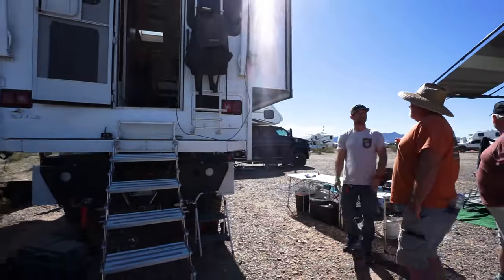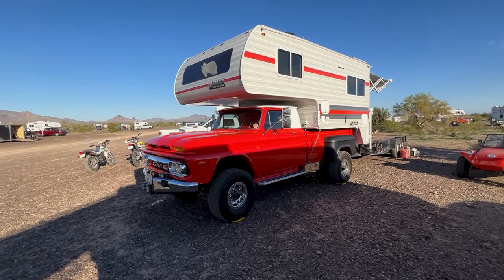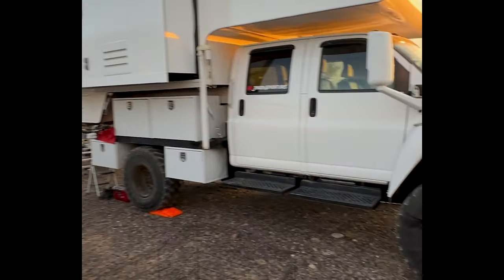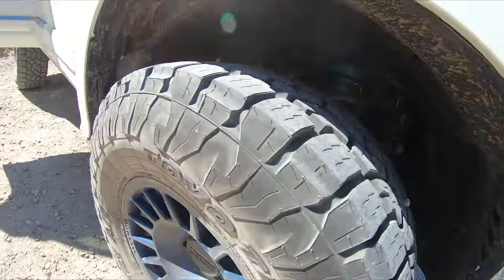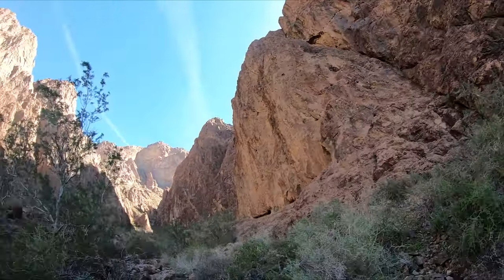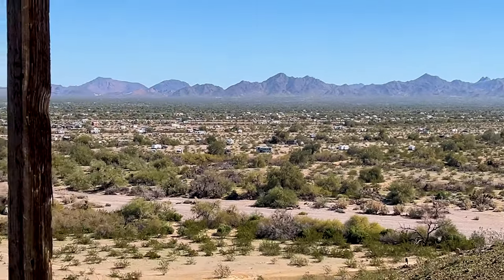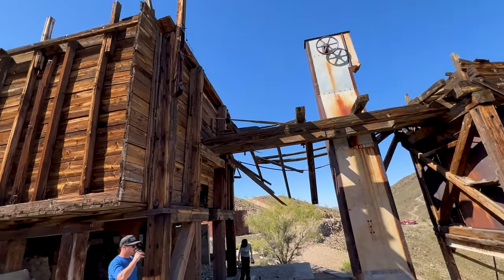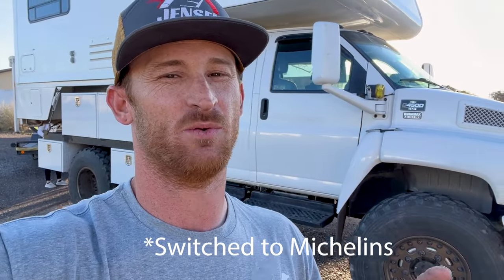Truck Camper Rally 2024 in our Kodiak 4500 & Arctic Fox 1150!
Join us at Truck Camper Rally 2024 in our Kodiak $500 and Arctic Fox 1150 truck camper in Quartzite, AZ!

2008 Chevy Kodiak 4500 4x4 6.6 Duramax
Ryans Diesel Service Stage 1 Turbo
PPE Race Manifolds and up-pipes
Stage 3 Allison 1000 transmission
Fass Lift Pump
335/80/20 Goodyear G275 MSA (42")
20x12 Stazworks 2 piece Aluminum wheels
Safe-T-Plus Steering Stabilizer
CTS3 Monitor
MOCAL External Oil Cooler
Kleinn 730 Train Horn
Viair On Board Air
Buyer Underbody Storage Boxes
2005 Arctic Fox 1150